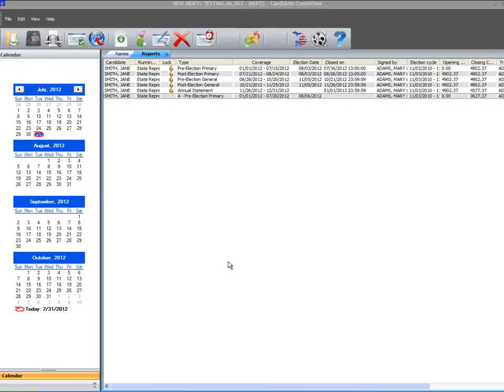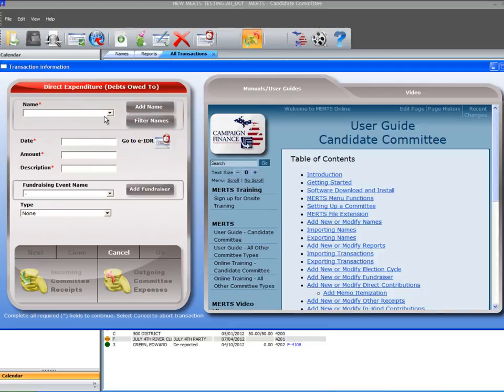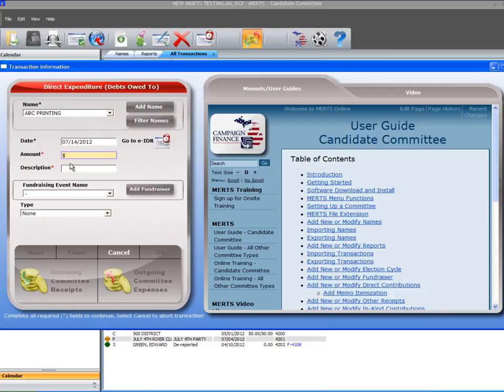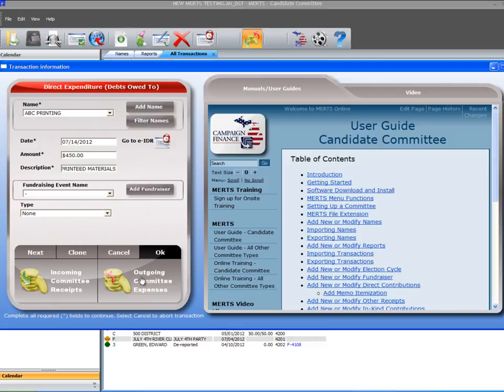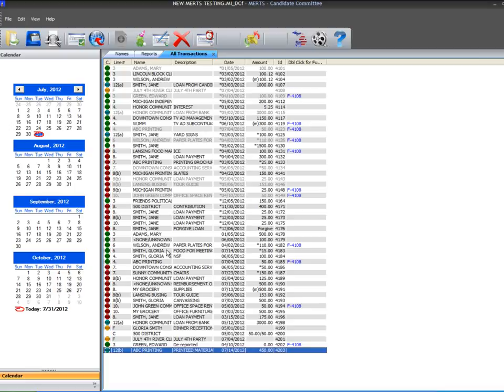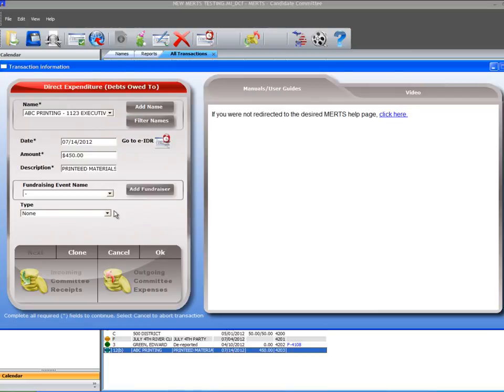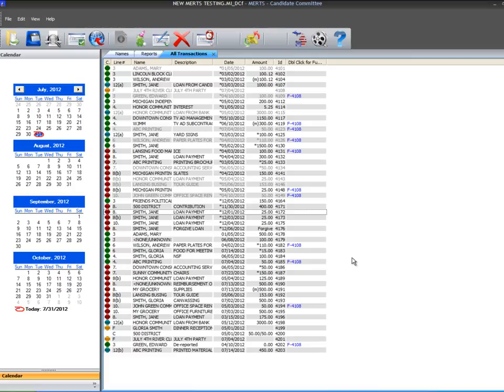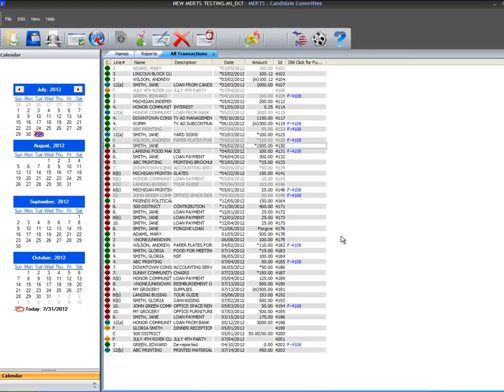MERTS - Expected Refunds or Rebates